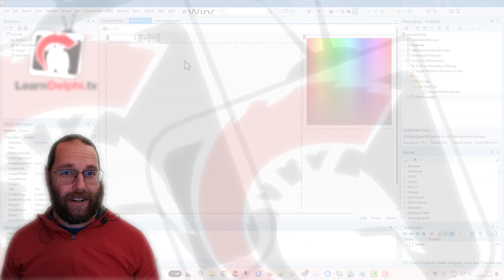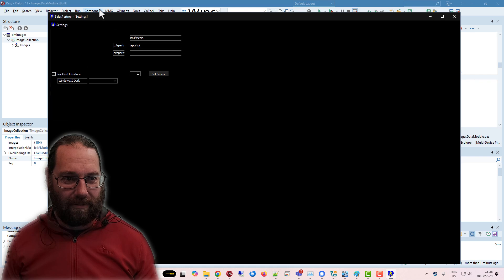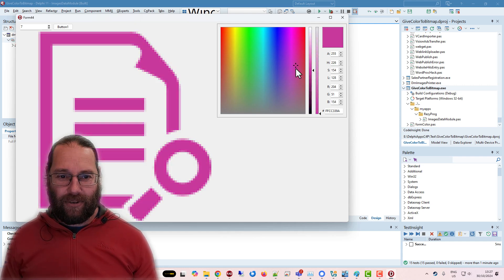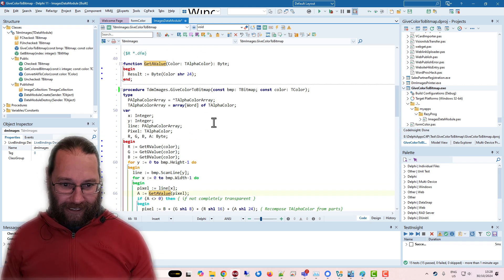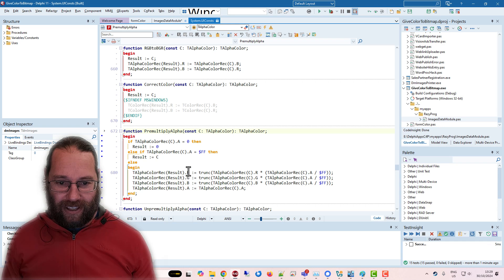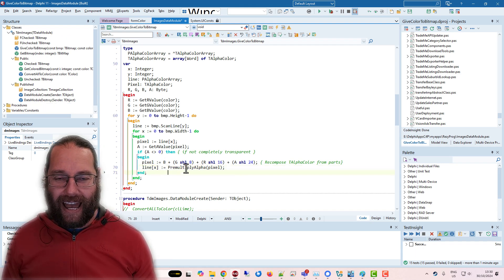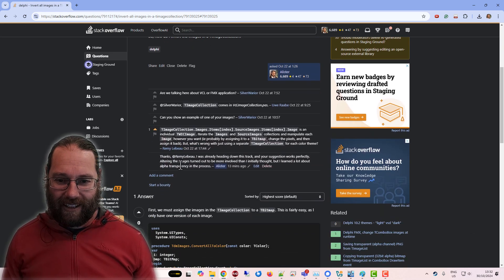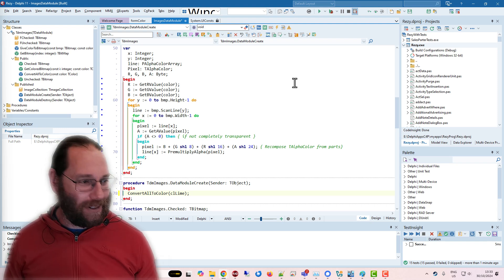Re-Colouring Bitmaps with Correct Alpha Transparency - Delphi 240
I wanted to convert some black bitmaps to white while preserving the transparency. This turned out to be much more challenging than I suspected.  Please excuse the spelling mistake in the title slide.